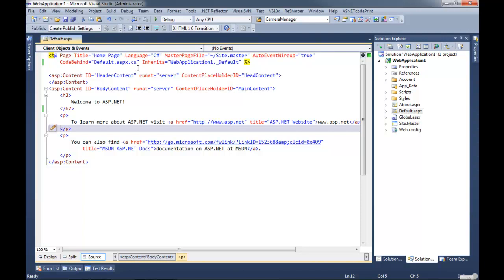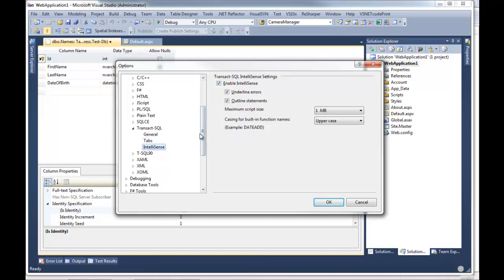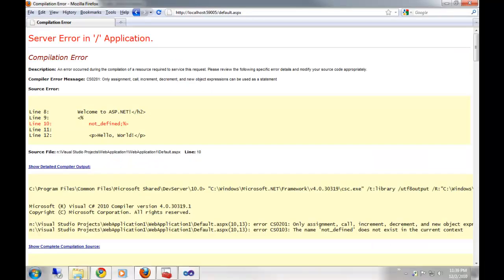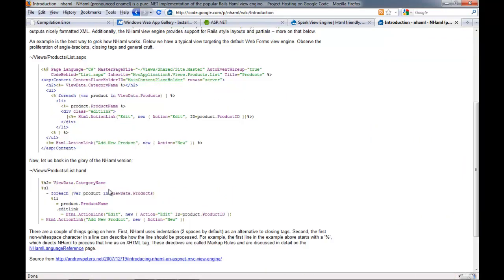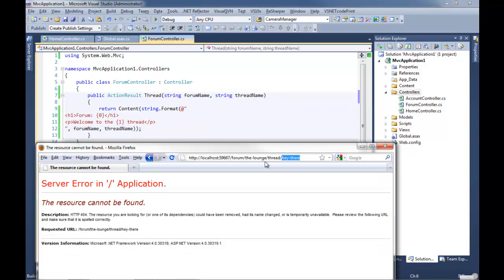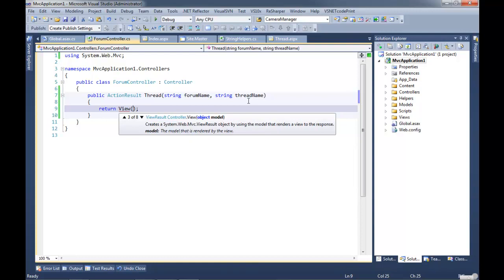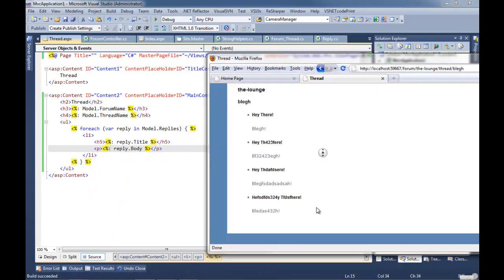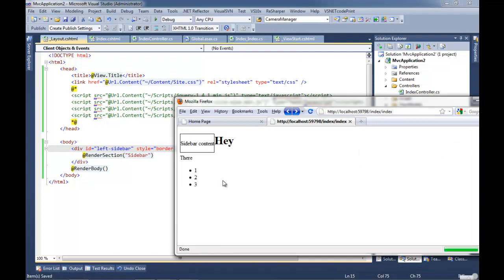🔴 Intro to ASP.NET • Web App Development with ASP.NET MVC • ASP.NET MVC for Beginners • (Pt. 3)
00:00 - Introduction to ASP.NET
02:12 - Exploring ASP.NET and Web Forms
04:17 - Exploring ASP.NET MVC
06:27 - Configuring Firefox for Local Servers
08:45 - Troubleshooting ASP.NET Pages
11:05 - Understanding Code Nuggets
12:57 - The Security Risks of User Input
15:26 - Dangers of Printing Text from a Database
17:34 - Injecting Arbitrary C# Code into Websites
19:33 - Explaining Virtual Web Roots in HTML
21:32 - Explaining the Basics of ASP.NET
23:24 - Mixing ASP.NET Web Forms and MVC
25:31 - Terrible Consequences of Dynamic Code Generation
27:41 - The Devil in the ViewState
30:08 - Pros and Cons of ASP.NET Web Forms
32:17 - Pros of Web Forms
34:27 - Creating a Database Table in Visual Studio
36:46 - Displaying Table Data with ASP.NET Web Forms
39:01 - Using Postback to Display Data
41:04 - Deploying Web Forms to an IIS Server
43:27 - ASP.NET Compilation Source Demonstration
45:50 - Compiling Code with ASP.NET
47:55 - Exploring ASP.NET MVC
52:26 - Installing ASP.NET MVC3 with the Web Platform Installer
54:37 - Benefits of ASP.NET MVC3
56:50 - Exploring the Spark View Engine in ASP.NET MVC
59:15 - Exploring View Engines in ASP.NET MVC
1:01:01 - Exploring View Engines in ASP.NET MVC3
1:03:18 - Exploring the ASP.NET MVC Application
1:05:19 - Exploring the ASP.NET MVC Routing Engine
1:07:17 - Initializing the Route Collection
1:09:00 - Understanding the Routing Engine
1:11:57 - Setting Up a URL Route for a Forum Page
1:14:01 - Creating a Controller Class in MVC
1:16:15 - Exploring the View Engine
1:18:21 - Exploring the HTML Helper
1:20:28 - Adding a Class with Accelerator Keys
1:22:28 - Using Extension Methods in MVC3
1:24:00 - HTML Strings in ASP.NET MVC
1:27:09 - Using ViewData and ViewModel in MVC
1:29:29 - Strongly Typed Views
1:31:30 - Creating a Custom ViewModel Class
1:33:29 - Naming Conventions for View Models
1:35:44 - Passing in a String and the Yellow Screen of Death
1:37:40 - Passing Data Through a ViewModel
1:39:00 - Visualizing a Strongly Typed Object
1:42:18 - Exploring the Flexibility of Razor
1:44:26 - Replacing Code Nuggets with Clean C#
1:46:18 - Benefits of ASP.NET MVC
1:48:00 - Adding a Strongly Typed Model with Razor
1:50:27 - Exploring the Flexibility of Razer
1:52:28 - The Connections Between Classes in an App
1:54:47 - Exploring the ASP.NET MVC Lifecycle
1:57:10 - Introducing Recursion into the Sidebar
1:59:30 - Working with Razor Helpers
2:02:13 - Debugging a Static Method
2:04:30 - Pitfalls of Razor and Deferred Execution
2:06:35 - Exploring ASP.NET Web Forms and MVC
2:08:00 - Introducing the Model

Learn Web App Development with ASP.NET MVC - Intro to ASP.NET.

In this video, we introduce you to ASP.NET and its purpose. We then quickly move on to a highly informative intro of both WinForms and the MVC 3 framework, both with extensive discussion and live coding examples.